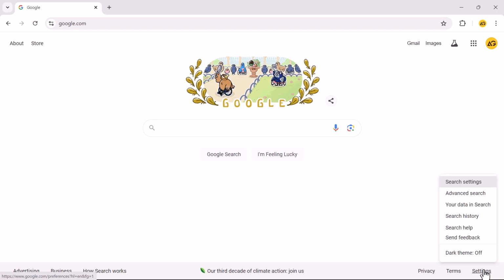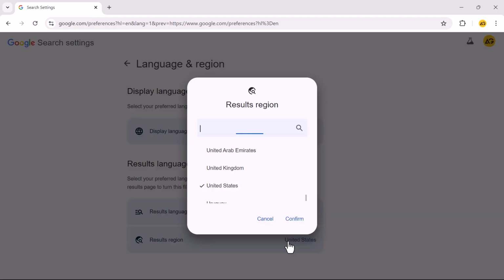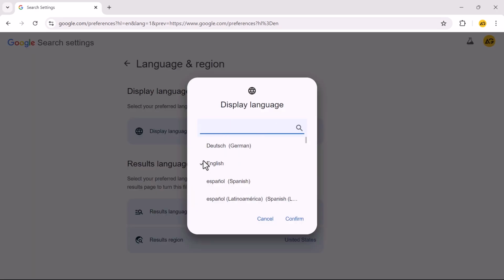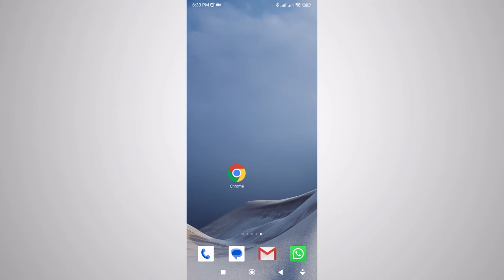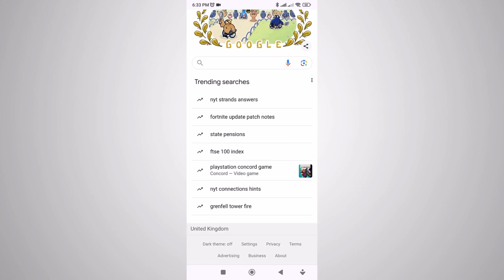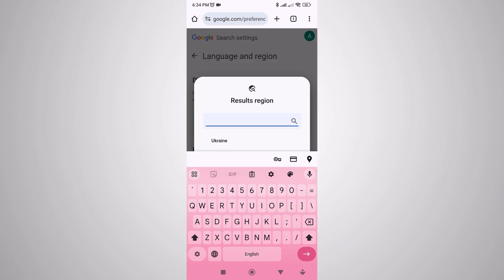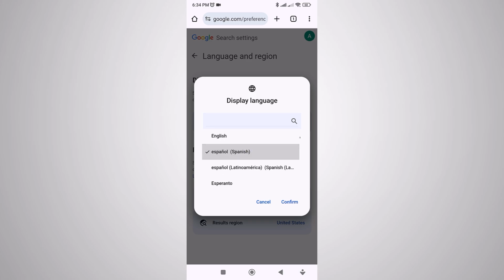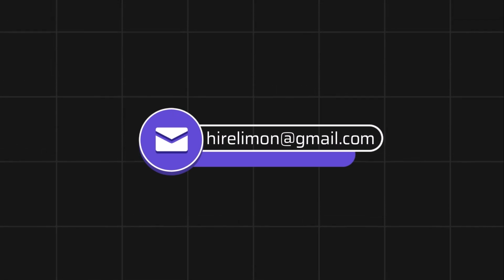How To Change Region In Google Chrome - Change Country Location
How To Change Google Chrome Country Location - Change Region

In this step-by-step tutorial, we will guide you on how to change region in Google Chrome in 2024. If you're looking to customize your browsing experience by changing your Google Chrome country location, you've come to the right place! Learn the best methods to easily change the region in Chrome and effectively change the country location in the Google Chrome browser.

Whether you want to access region-specific content or adjust your browsing location, this video covers it all.

🔗 Links